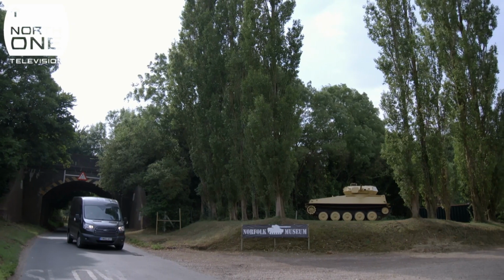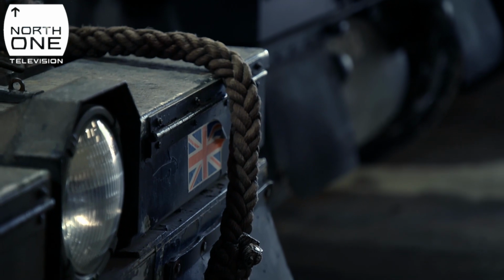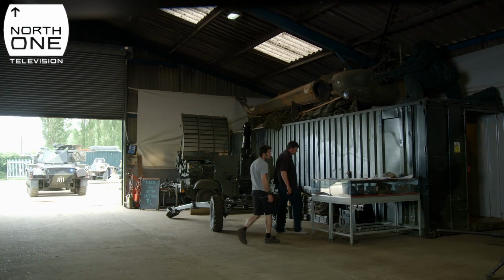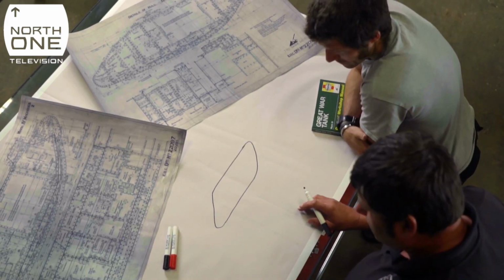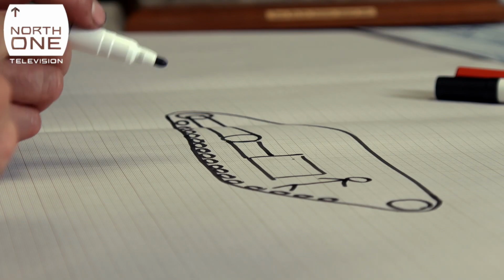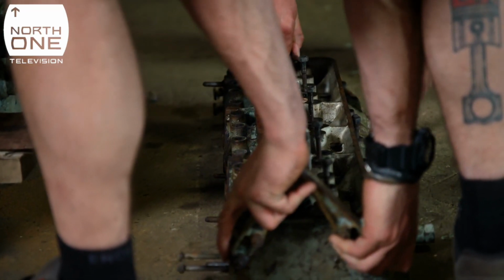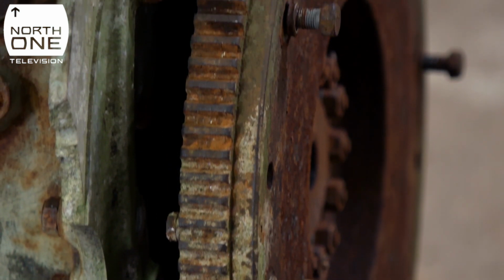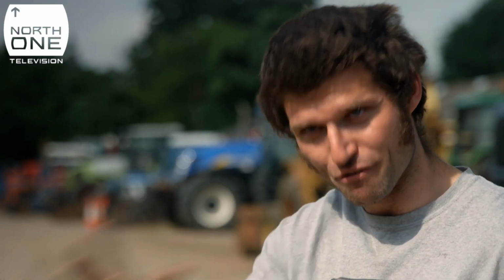Guy Martin's World War 1 Tank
Guy Martin wants to build a working replica of a World War One tank, pass his tank driving test, and drive the machine at Lincoln's Remembrance Day parade.